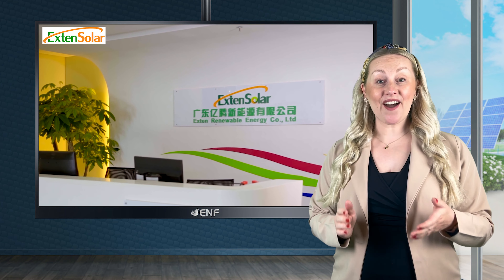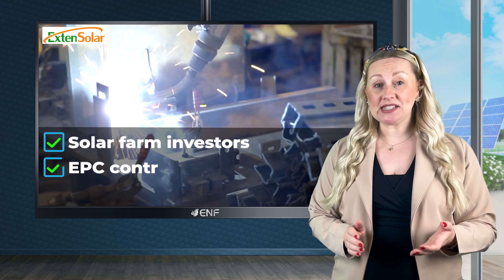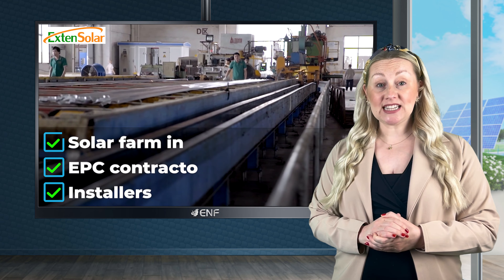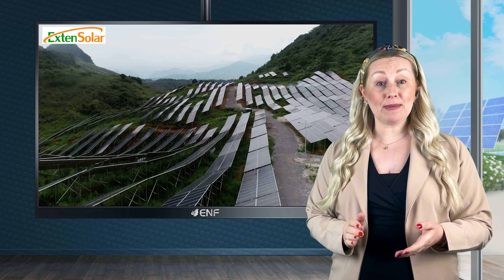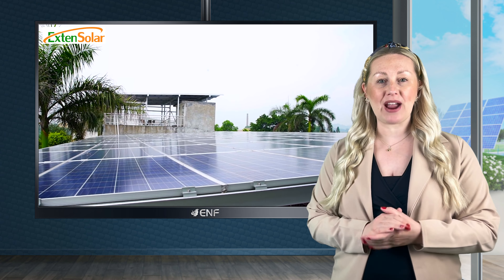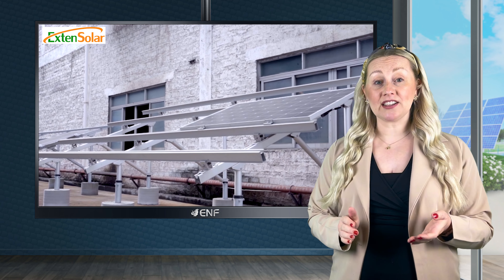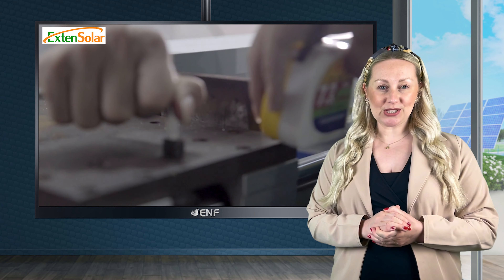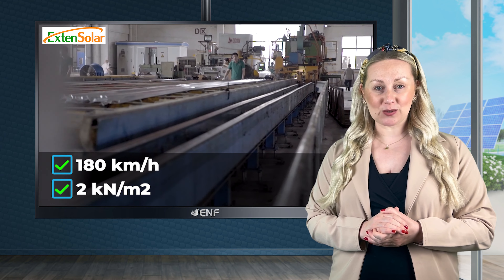ExtenSolar - PosMAC Solar Mounting System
𝐃𝐞𝐬𝐜𝐫𝐢𝐩𝐭𝐢𝐨𝐧:
• Quick & easy installation
• Modular design can adapt to different rooftop requirements
• Safe & reliable structure
• Special waterproof design

𝐊𝐞𝐲 𝐋𝐢𝐧𝐤𝐬:

Product profile for ExtenSolar - PosMAC Solar Mounting System including product datasheet